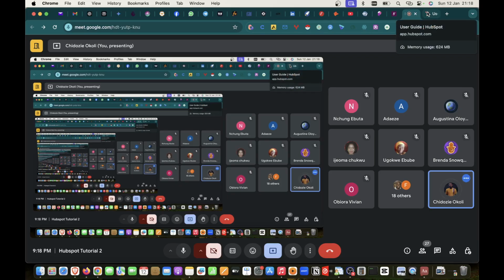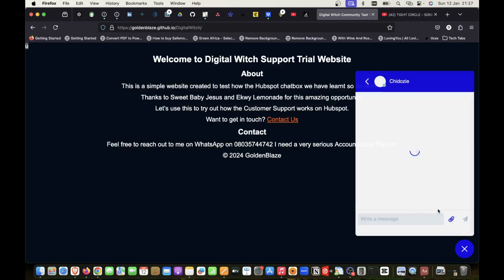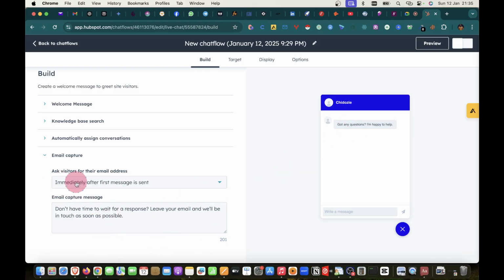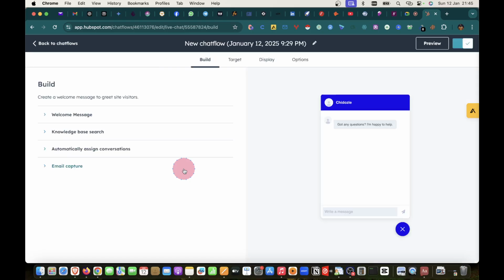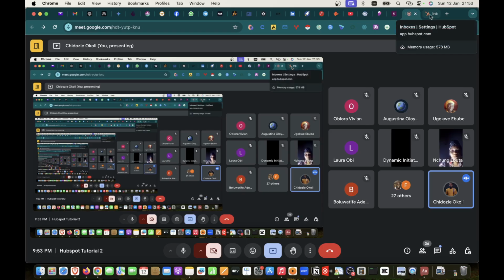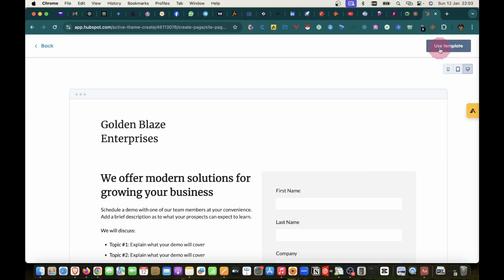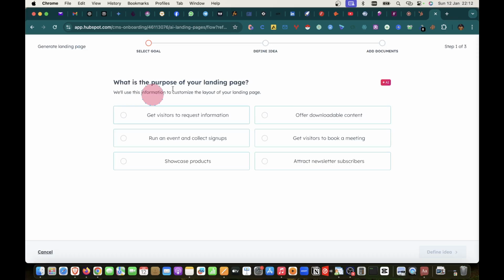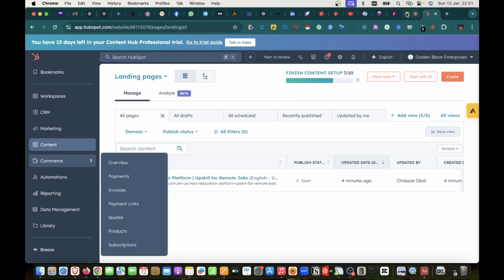HubSpot Tutorial Day 2: Creating Chatflow for Customer Support & AI-Powered Landing Pages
Take your HubSpot skills to the next level! 🚀 In this tutorial, we’ll guide you through setting up Chatflow to provide real-time customer support and creating stunning landing pages using HubSpot’s AI tools. Perfect for businesses aiming to enhance customer interaction and streamline lead generation.

What you'll learn:

    How to create and customize Chatflow for customer support
    Step-by-step guide to building AI-powered landing pages
    Tips for improving user experience and boosting conversions